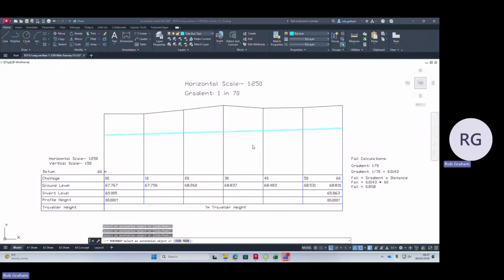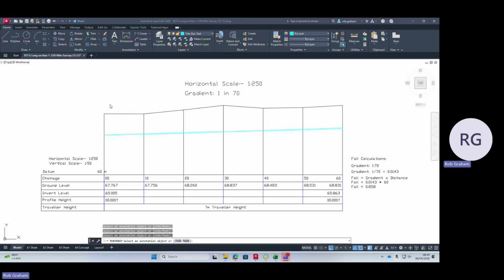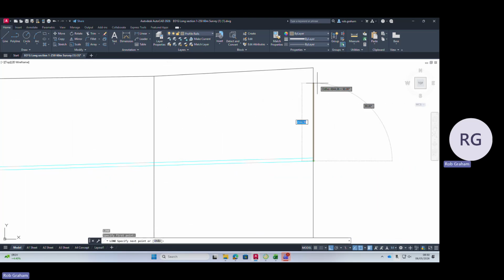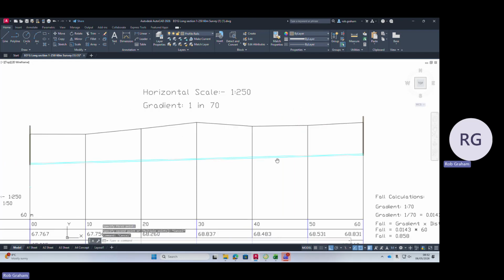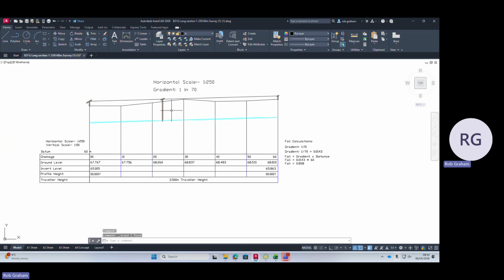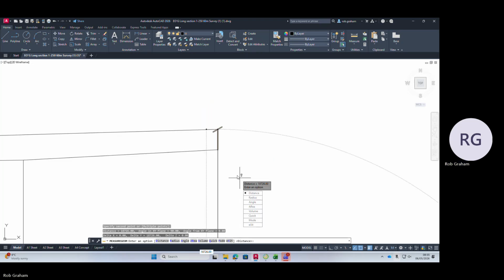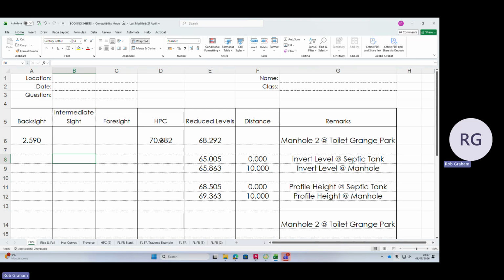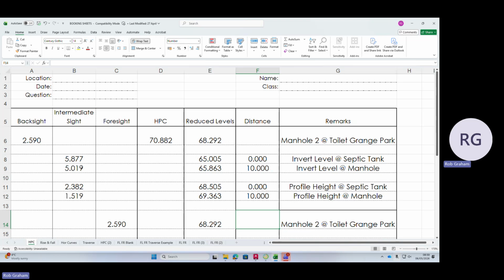Profile Heights Calculations